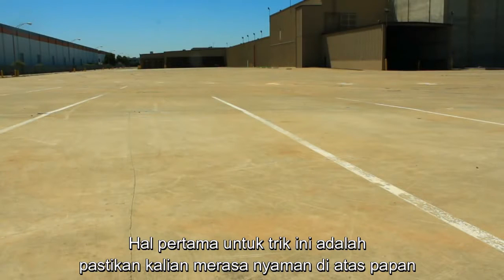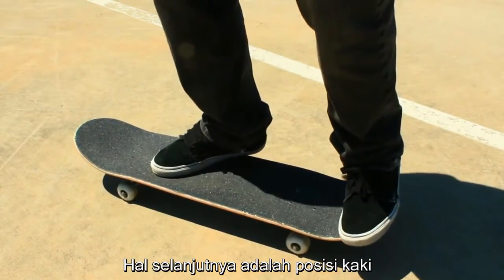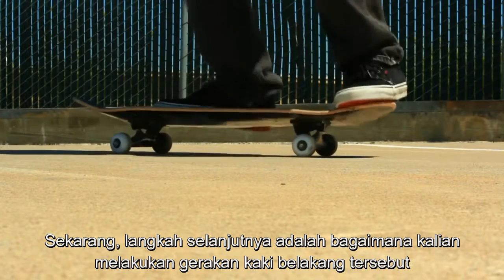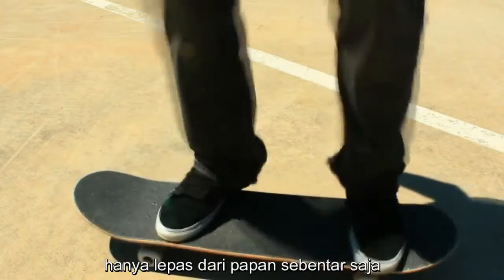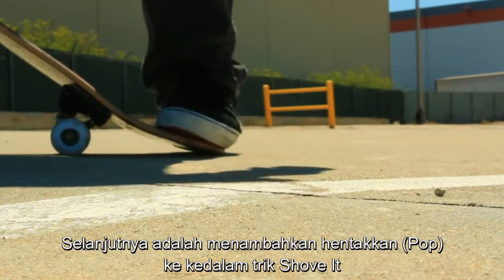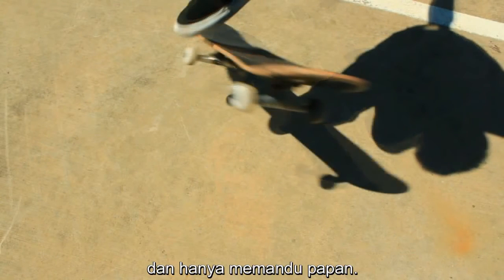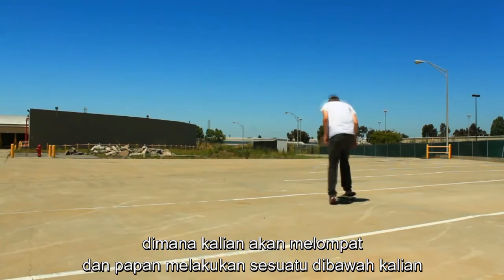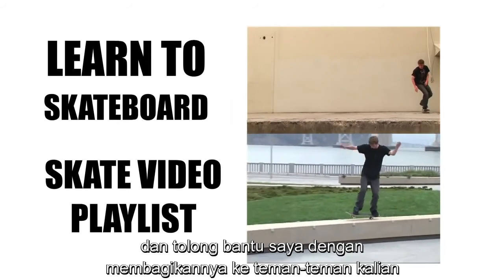TUTORIAL CARA TERMUDAH MELAKUKAN TRIK POP SHOVE IT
KLIK LINK DIATAS UNTUK MENDAPATKAN VIDEO BAGAIMANA BERMAIN SKATEBOARD PALING TERPERINCI YANG PERNAH DIBUAT! SKATEBOARDING MADE SIMPLE!

SKATEBOARDING MADE SIMPLE DI GOOGLE PLAY!

LIKE UNTUK VIDEO-VIDEO TUTORIAL SELANJUTNYA!

Ikuti langkah berikut untuk mengirimkan video kalian ke Skate Support-
HANYA file .MOV, .MP4, or MPEG yang diterima!

Tolong saya dengan memberi kometar, dan mensubscribe itu sangat membantu saya!